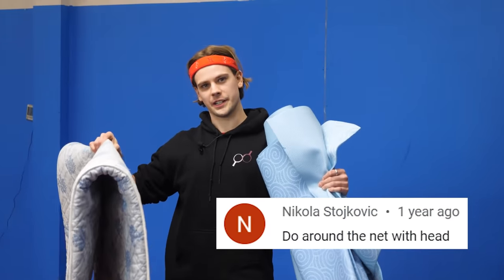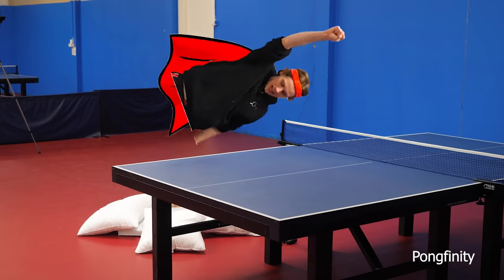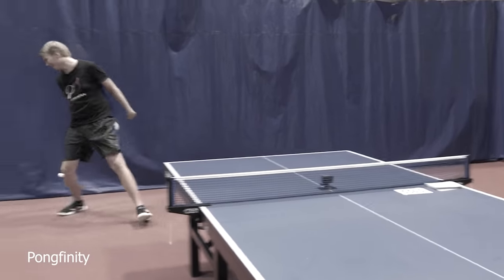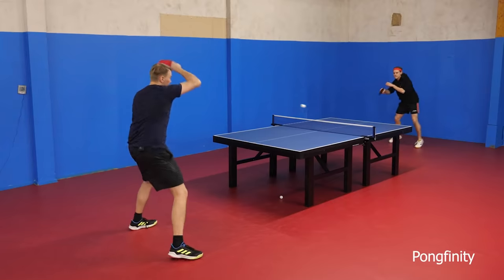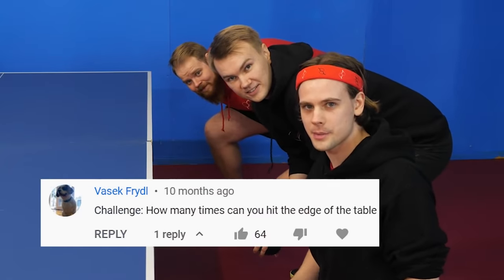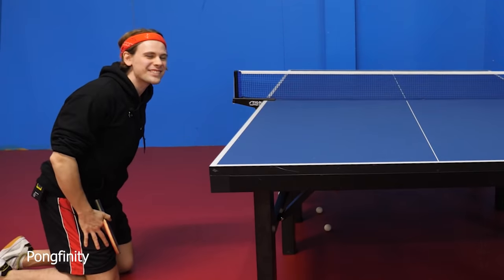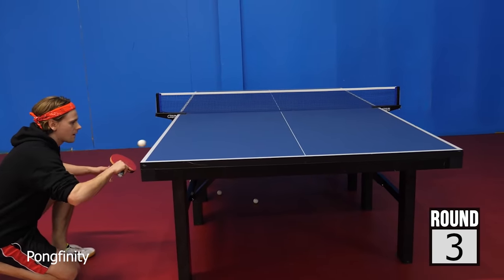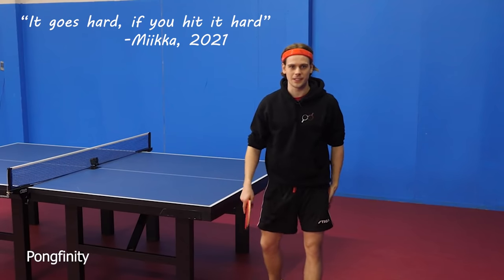Pongfinity Ball With 100 Holes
Challenge Pongfinity returns with episode 45 full of fun and crazy challenges!